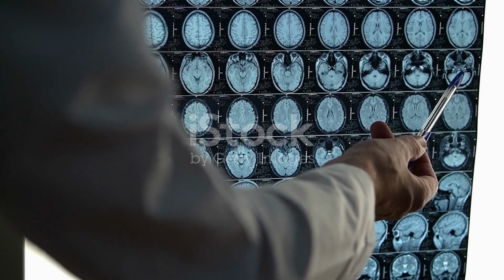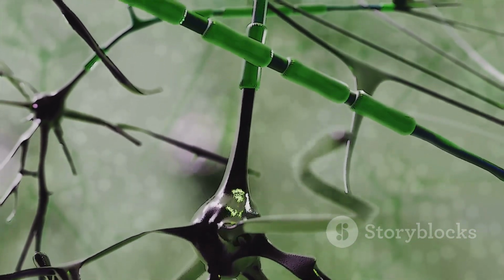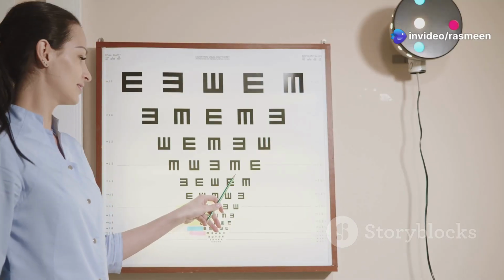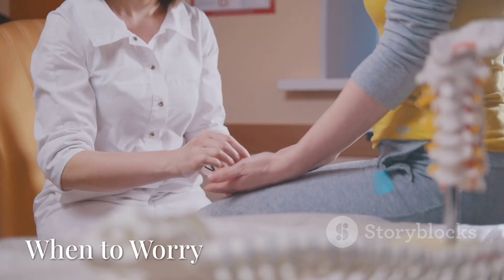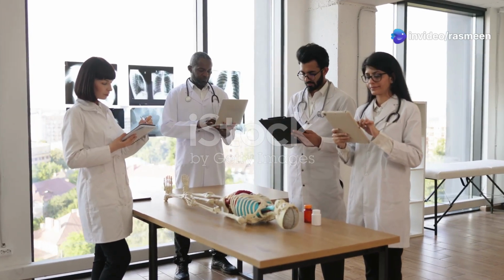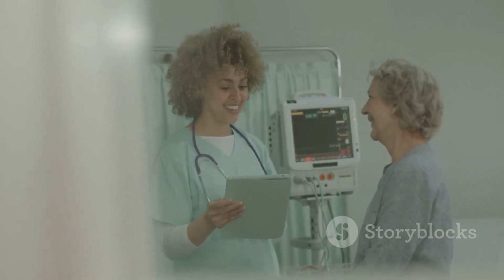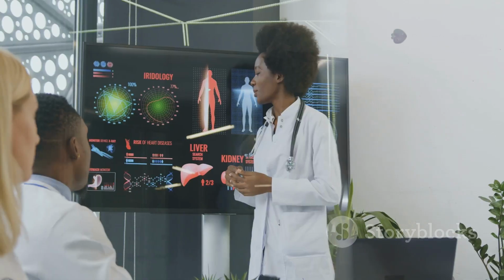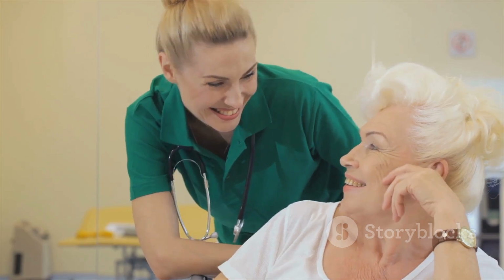Mastering Neurological Assessments: A Quick Guide!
In this informative video, we dive deep into the world of neurological assessments! Learn how to systematically evaluate a patient's central and peripheral nervous system function using the “LOC MAP CRAN” mnemonic. From understanding the Glasgow Coma Scale to assessing cranial nerves, motor functions, and reflexes, we cover essential components for identifying red flags during assessments. Whether you're preparing for the NCLEX or working in clinical practice, this quick guide will equip you with high-yield tips and tricks for mastering neurological assessments.

See Less
OUTLINE:
00:00:00
A Quick Guide!

00:00:44
What is a Neurological Assessment?

00:01:32
Remembering LOC MAP CRAN

00:02:24
A Quick Review

00:03:11
When to Worry

00:03:57
NCLEX-RN High-Yield Tips

00:04:50
That's a Wrap on Neurological Assessments!